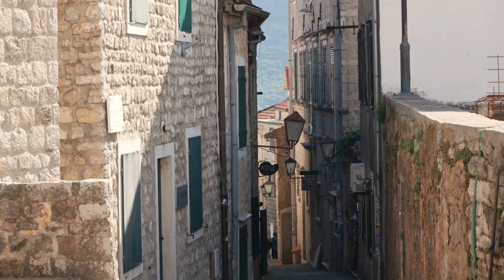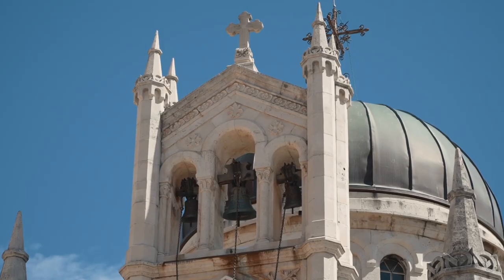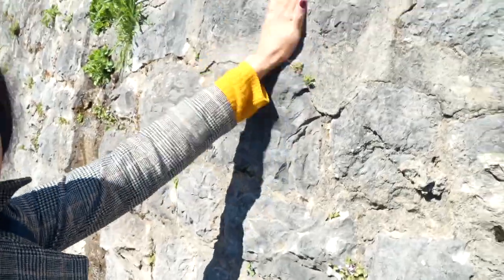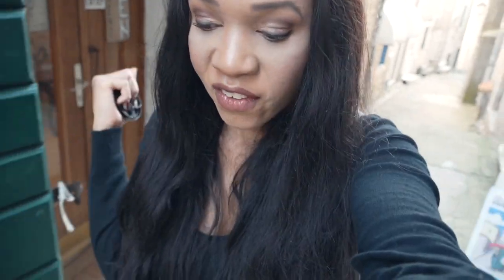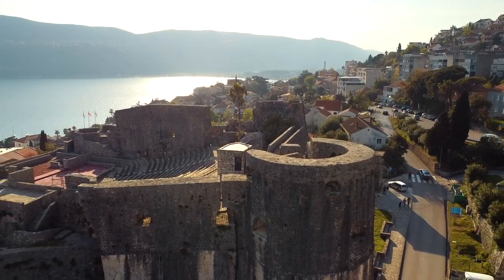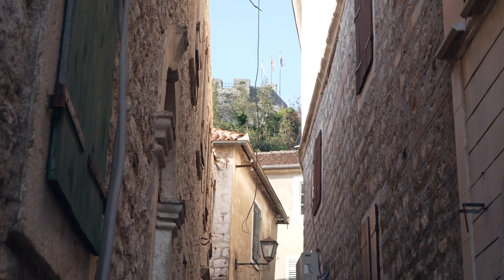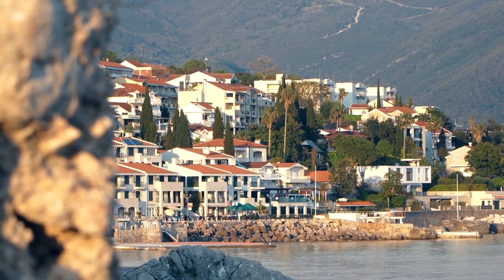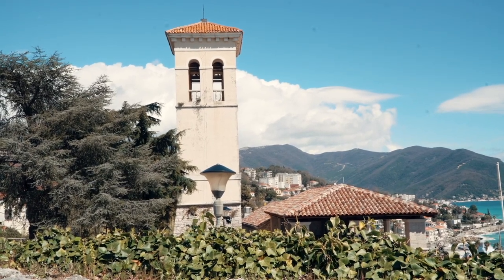🇲🇪 Watch BEFORE Traveling to HERCEG NOVI.. Everything You Need to Know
Traveling to Herceg Novi Guide ... what to see and do in Herceg Novi Montenegro on a day trip from Dubrovnik or Kotor. I take you along a Herceg Novi tour, share some Herceg novi prices, show the fortresses Kanli Kula and Forte Mare and other sights to help you decide if you should visit Herceg Novi in 2023 or 2024.

Ask me questions on instagram!